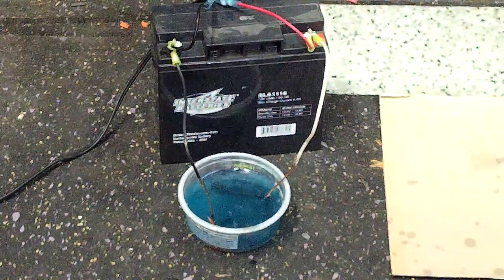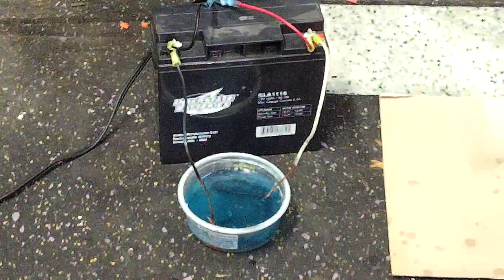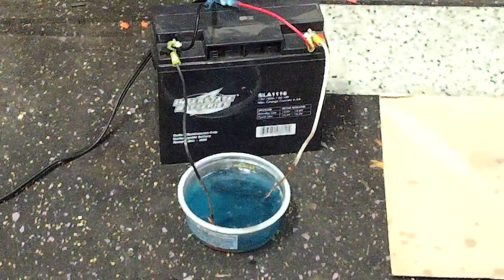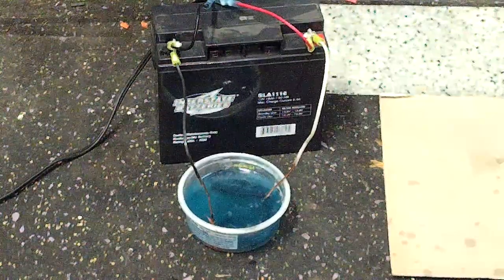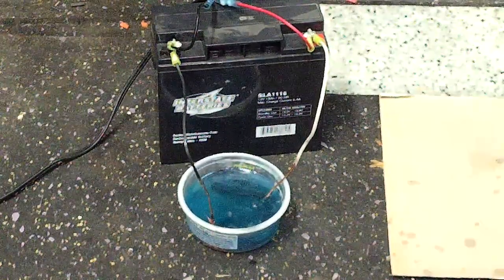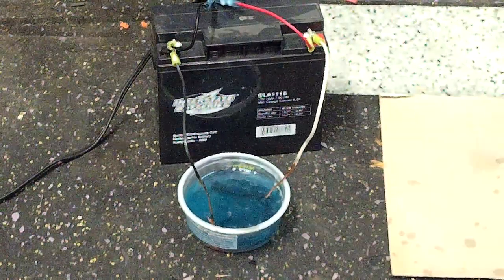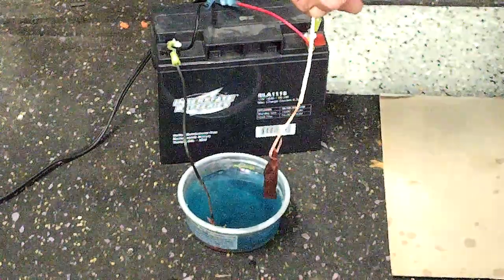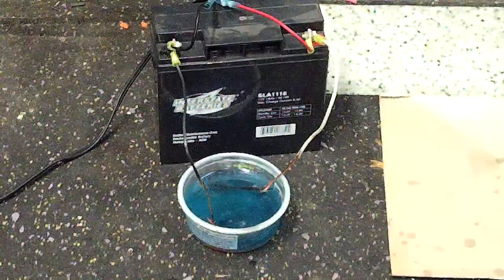Plating Copper on Steel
if you dissolve some copper in vinegar, you can plate steel, and other metals too! the Cathode (+)  will receive the metal to be plated on. the Anode(-) is connected to the donor source of copper.
a 6 or 12 volt battery is all that is needed, but a power supply of many means works great too